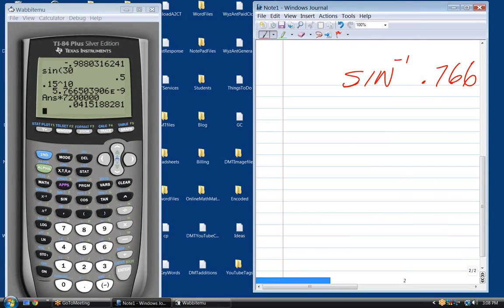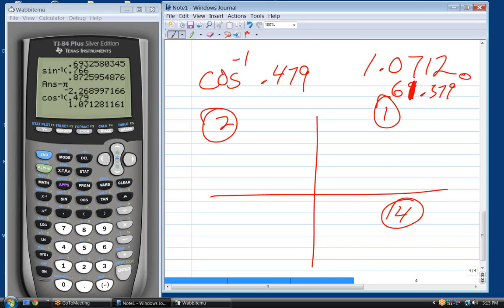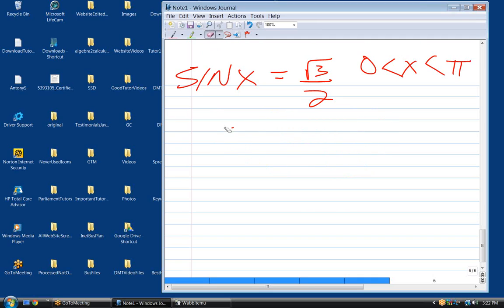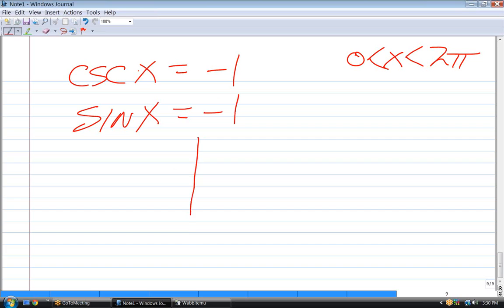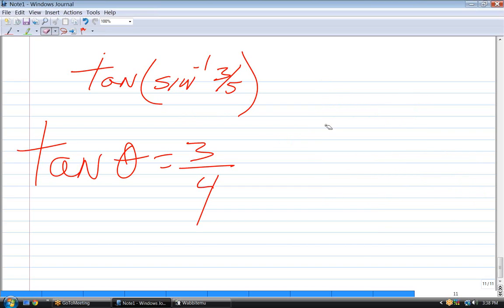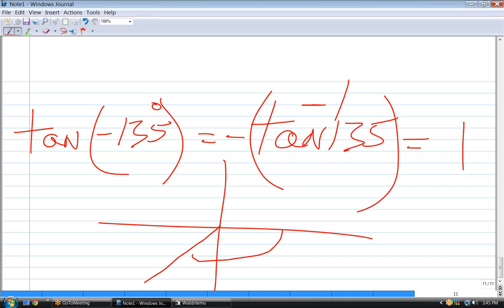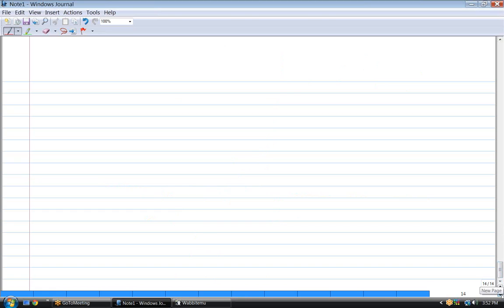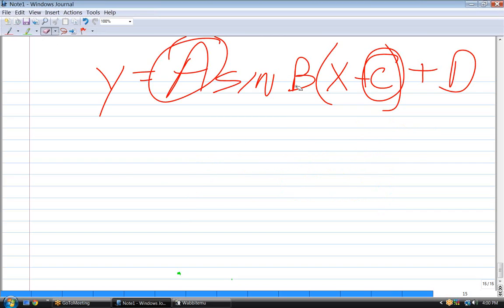Online Trig tutoring, Inverse Trig Functions LS011415